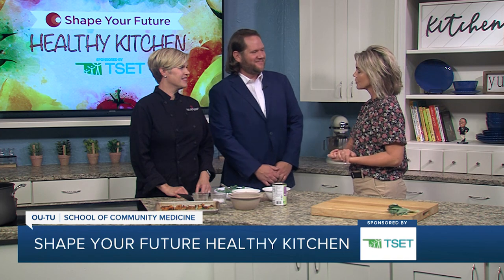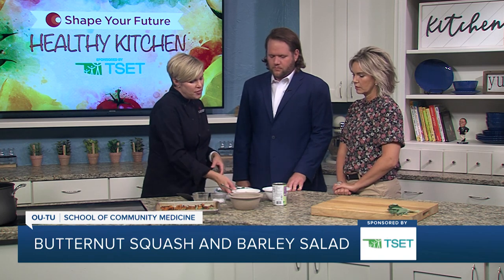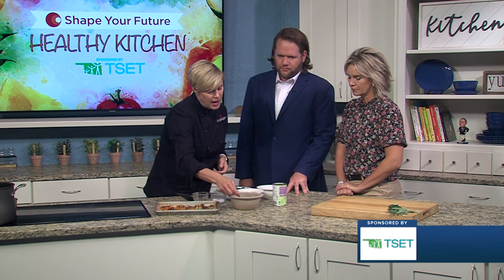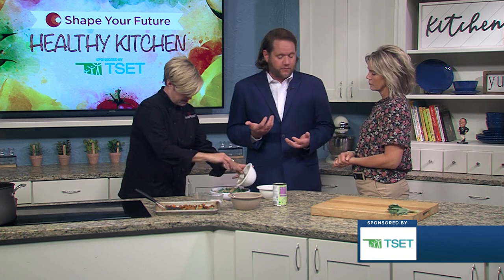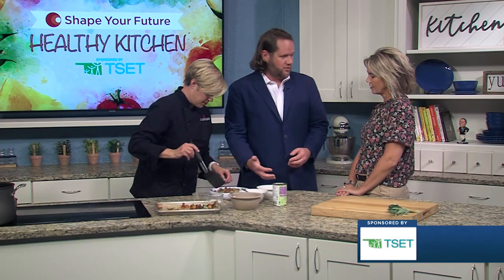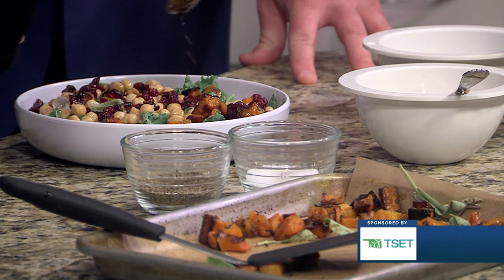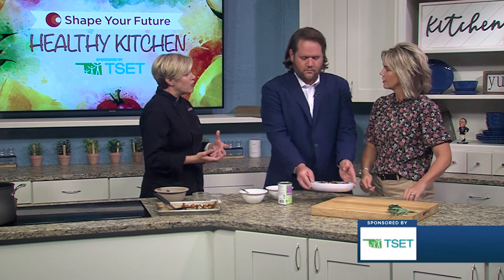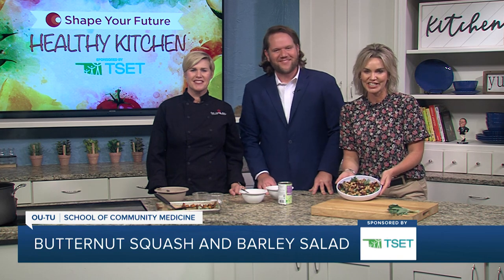Butternut Squash and Barley Salad | Shape Your Future | Oklahoma TSET